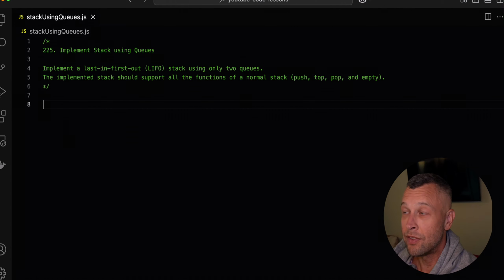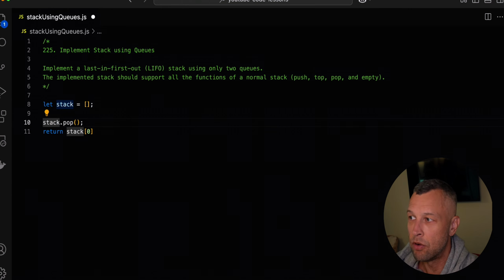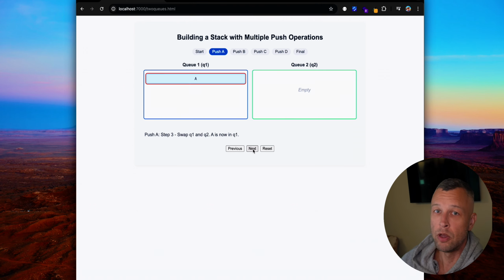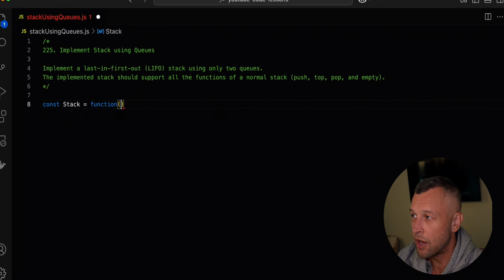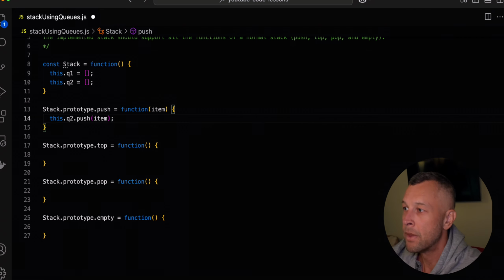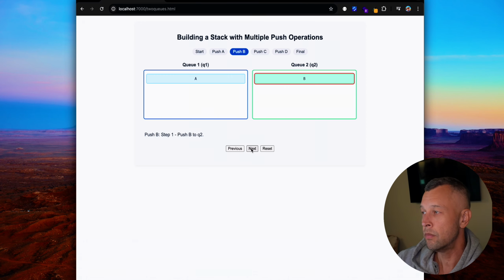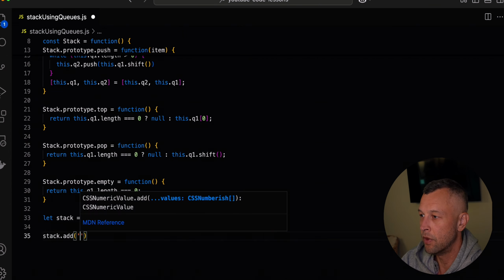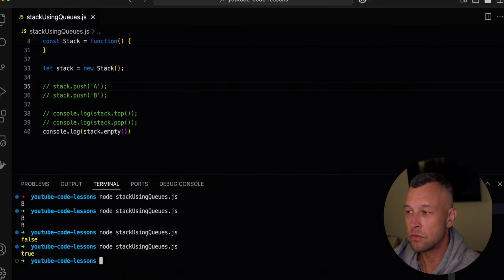Implement Stack using Queues - Leetcode 225 - Javascript